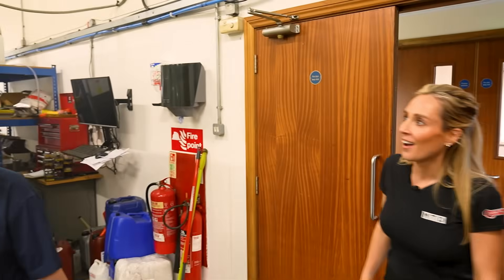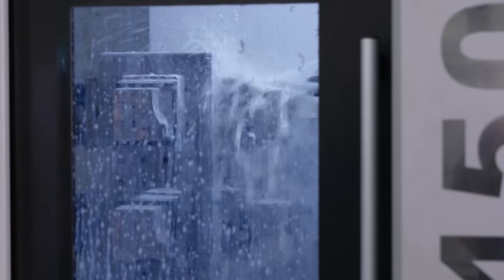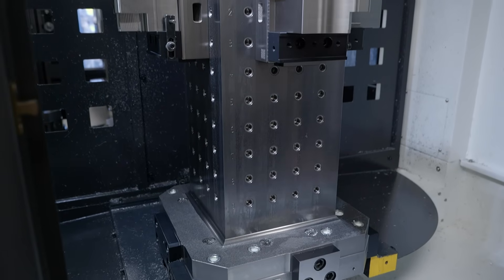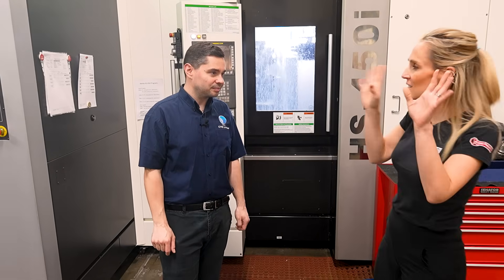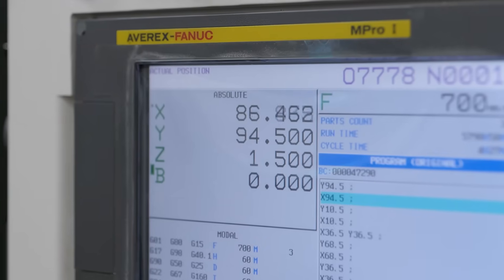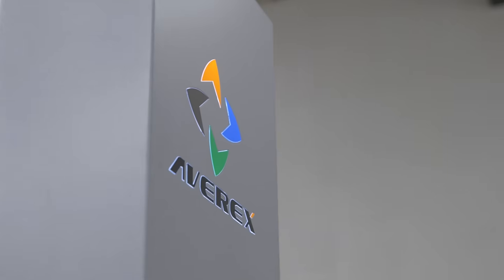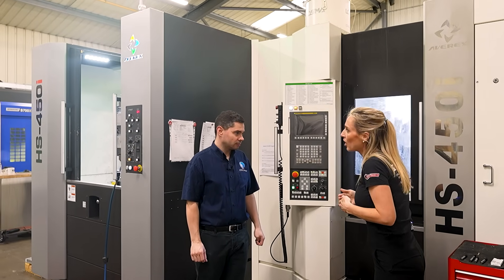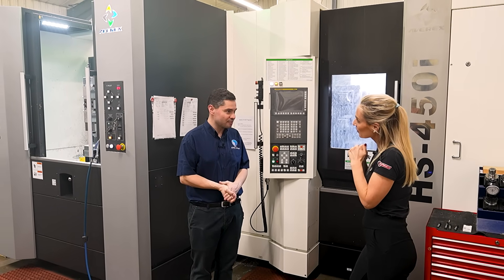How are they getting 18 hours a day out of this horizontal machine?!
“It’s not always about the brand name – it’s the performance of the machine and the way it’s built!”

We couldn’t agree more after seeing this incredible Averex horizontal machine with pallet loader from Whitehouse Machine Tools installed at CTPE. Specialists in precision engineering for sectors like defence, CTPE have been able to increase their capacity by upgrading their initially twin-pallet machine to a six-pallet solution!

How does the Averex HS-450i offer more flexibility, reliability, and performance for a wide range of materials from aluminium to 316 stainless steel? Lyndsey Vickers of MTDCNC is with Alex Taylor of CTPE to find out. Tune in to learn how this company has future-proofed their business and achieved some serious cycle time reductions, lights-out runs, and better lead times for customers!

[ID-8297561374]